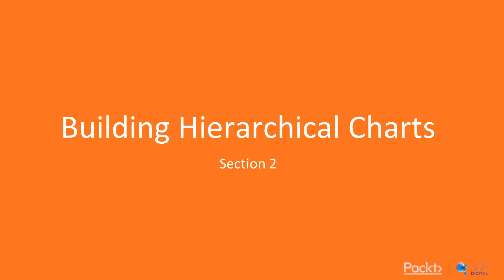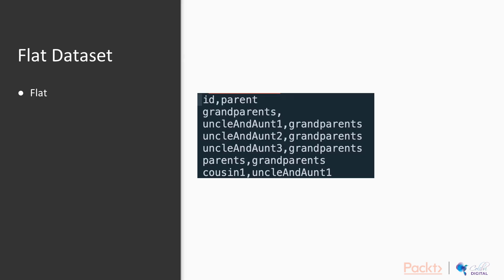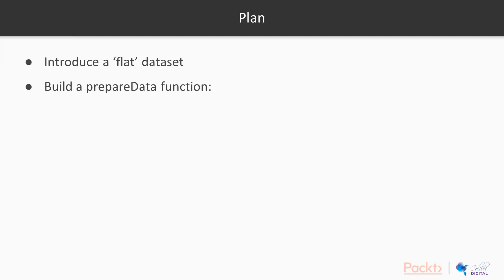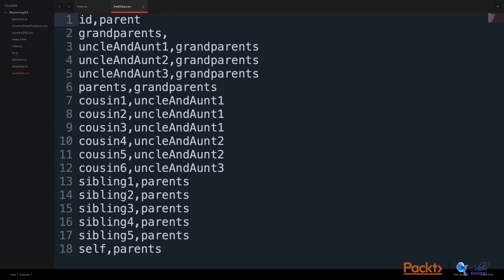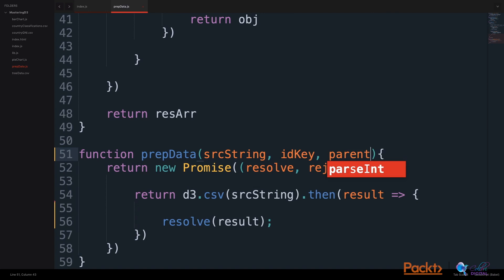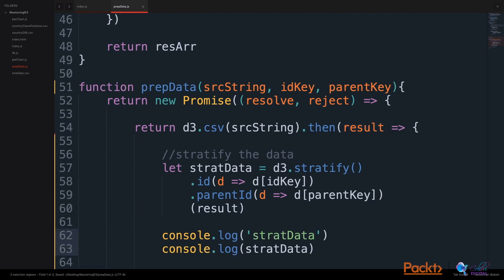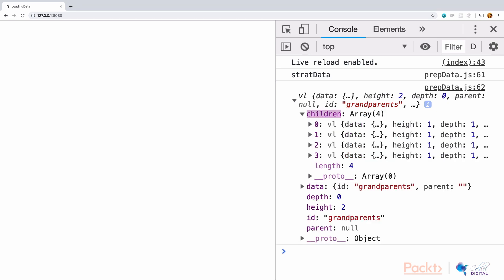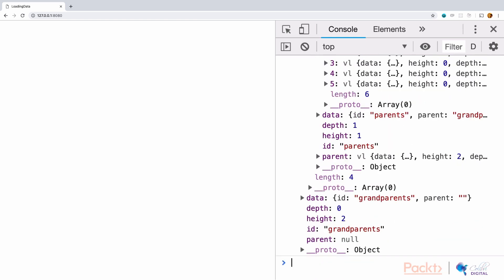Mastering D3.js 5: Building Hierarchical Data Structures for D3 Consumption | packtpub.com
This video tutorial has been taken from Mastering D3.js 5. You can learn more and buy the full video course